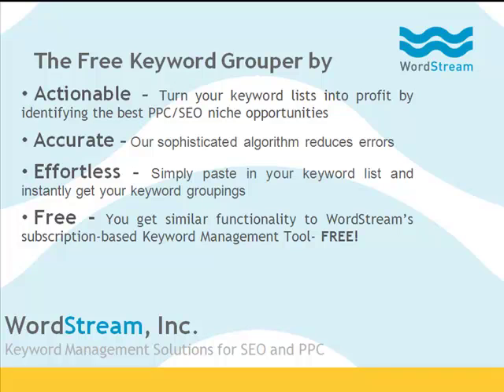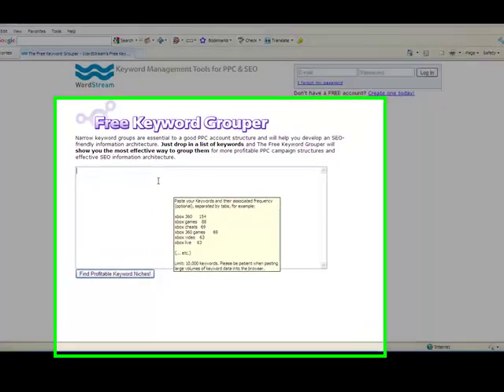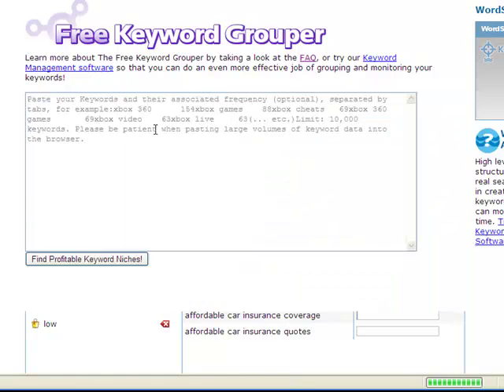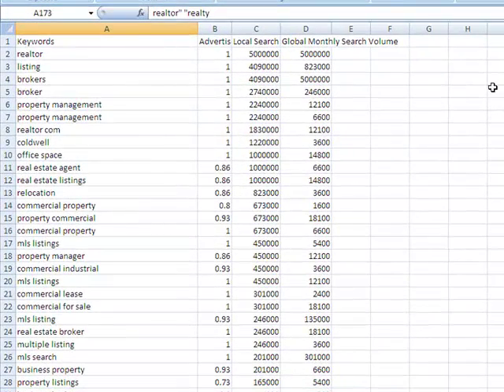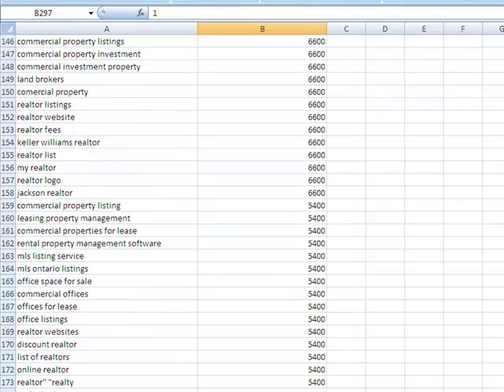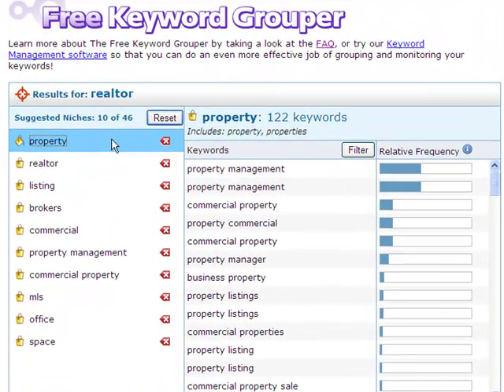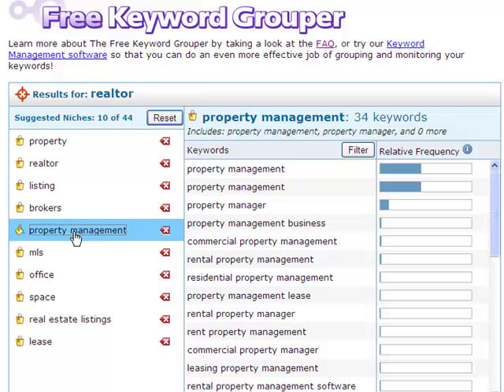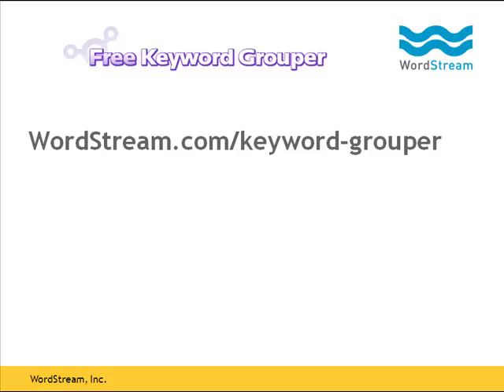free-keyword-grouper.mp4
The Free Keyword Grouper is a great tool for segmenting large lists of keywords into actionable pay-per click (PPC) or search engine optimization (SEO) campaigns. This video shows you how the tool works, and how it can help your search marketing efforts.